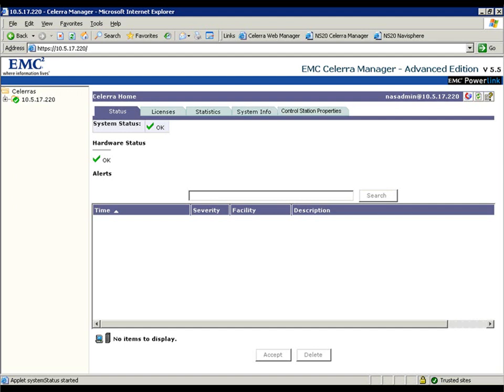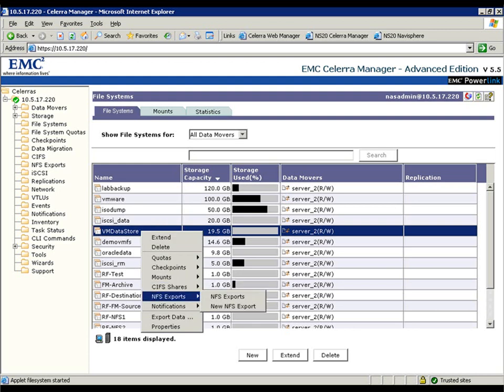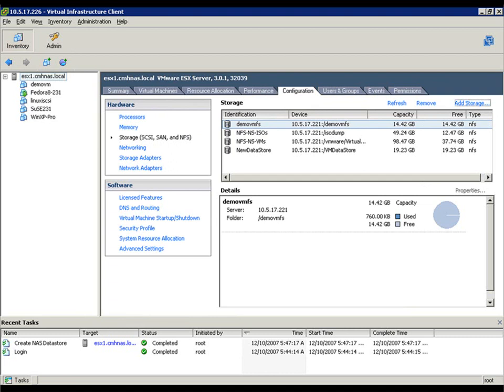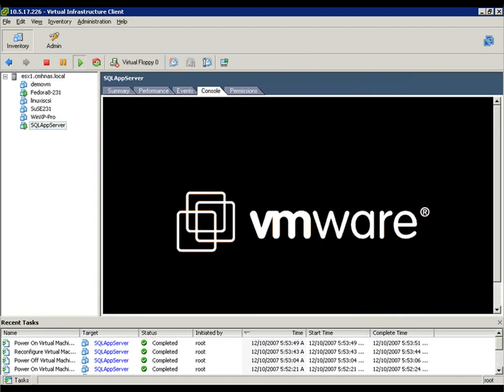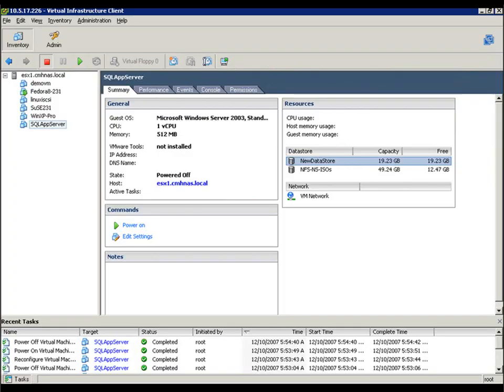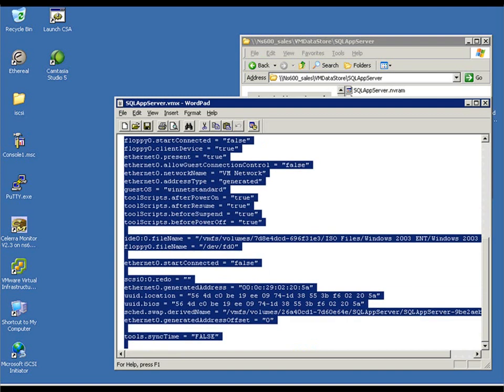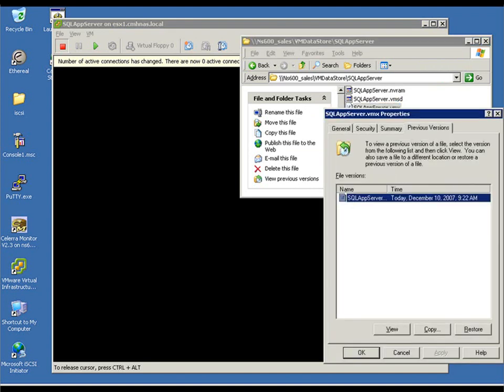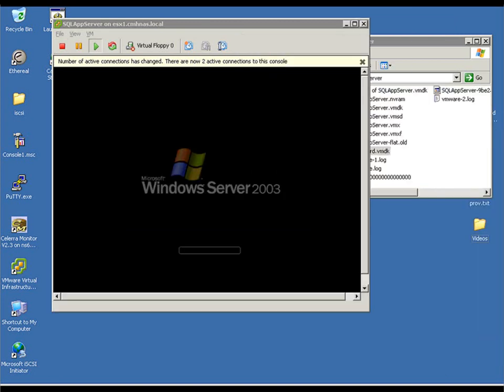Quick and Dirty Celerra Snapshots with VMware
While there's all sorts of advanced integration (with vCenter for correlation and ESX CIM APIs for VM-consistency) using EMC Replication Manager 5.2.2 with NFS datastores in the VMware use case - there's also a fast and dirty way.

Check out how to use the Windows "previous versions" function to handle recovery of any file on an NFS datastore using Celerra.

Oh, and snapshots (up to 96 for any given filesystem) are free on the EMC Celerra :-)